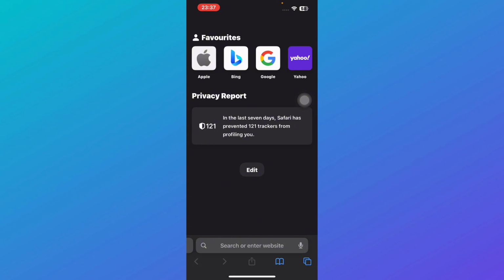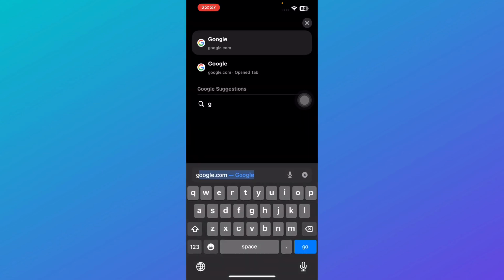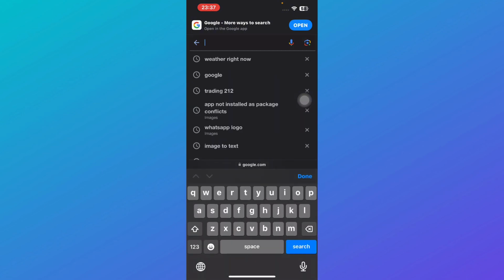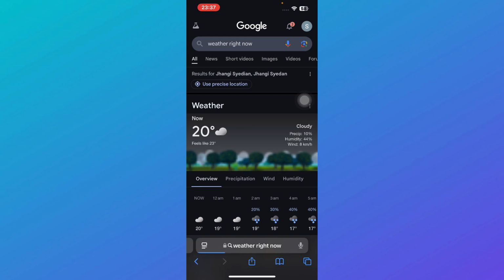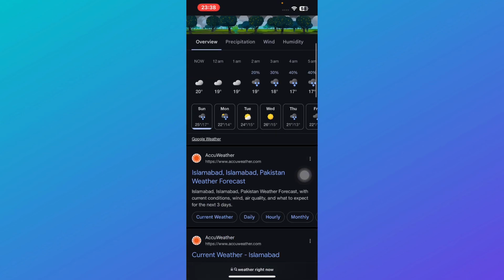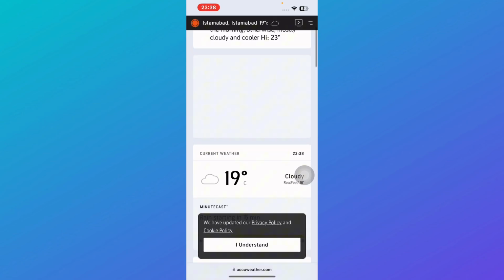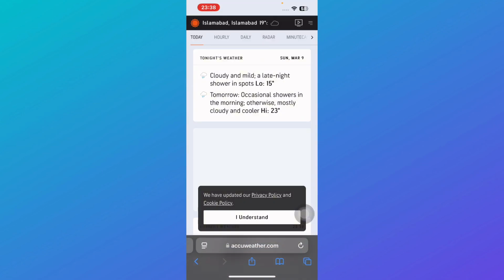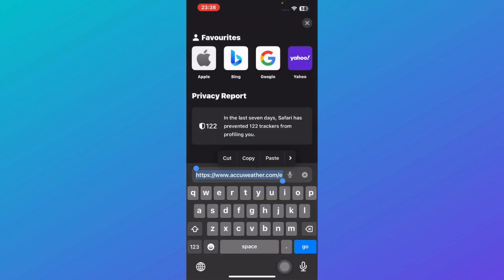How To Copy Link From Google In Mobile - Step By Step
In this video I'll show you how to Copy a Link Google Mobile. The method is very simple and clearly described in the video. Follow all of the steps & Copy Link on Google In Mobile